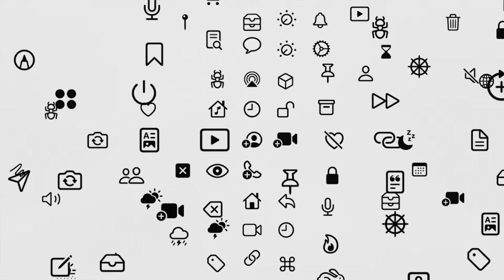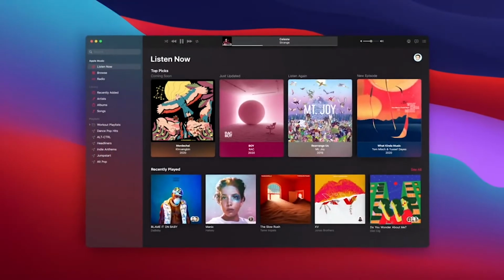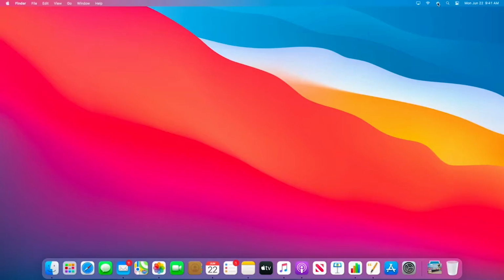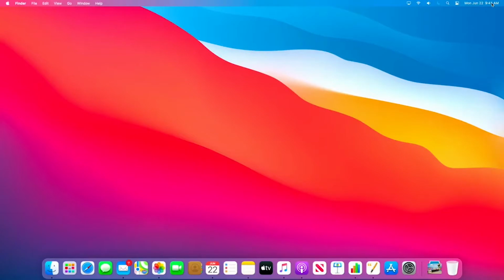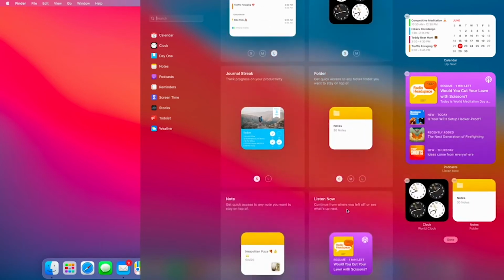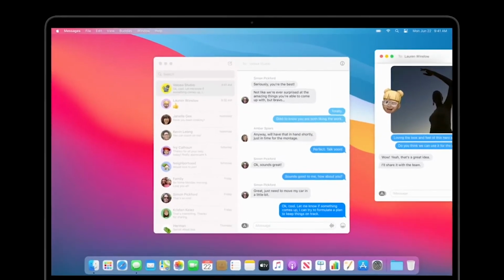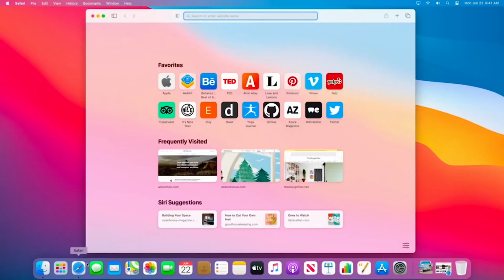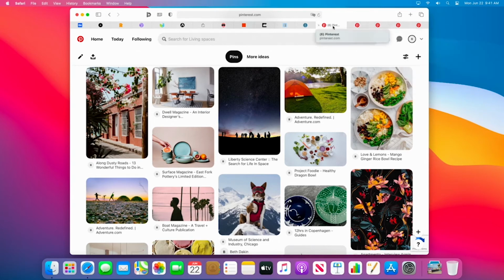2020 MacOS Big Sur: Here’s What’s New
Apple just announced MacOS 11: Big Sur – unveiling this fall. Here’s a look at everything that’s new.

My Gear
Sony A7iii Camera

0:00 – Intro
Apple just held WWDC 2020 where they announced one of the largest updates to the Mac ecosystem in a long time. That update is called Mac OS Big Sur.

The update covers a wide range of changes to the UI from a redesigned dock, to Control Center for Mac, revised notifications enter, and a bunch of other changes that both update the system, and bridge the design gap from iOS to MacOS.

With an update this big there’s a lot to cover.

0:36 – Complete Redesign
So the update itself begins with what apple’s calling a complete redesign of the operating system. Changing elements from icons to toggles and sliders, to shapes and symbols.

The symbols have all been updated to reflect the iOS standard and will now look a lot more harmonious.

0:55 – New Interface
Much like on the iPad programs are getting much more colour and a redesigned interface with a sidebar that hosts a majority of the navigation. You can expect an overhaul of all typical Apple apps including Finder, Mail, Photos, Apple Music, and more.

Along with that we’ve got a new Control Center, Notification Center, and reworked sounds and alerts.

Even icons have been redesigned to give more depth, simplicity and keep small elements of detail that we’re used to.

1:19 – Redesigned Dock
A redesigned dock updates the look and leads to an overall smoother experience within the Mac OS system.

Overall you’ll see a lot more rounded corners, a lot more colour, more space and room to breathe - which I think is telling the Mac is stepping closer to a touch screen experience.

1:37 – Toggles and Sliders
Parts of the UI that really stand out to me are the improved buttons and sliders that live in the new menubar. When you click on sound you see a brand new slider that seems much more modern.

1:48 – New Control Center
This extends into the new Control Center which features a similar look to the iOS experience. Clicking through some of these items provides more details much like force touch on iPad. Items can also be dragged from Control Center and essentially pinned to the menu bar.

2:05 – Notification Center
Notification Center is now accessed by tapping on the clock which then floats on to the desktop. They stack like on iOS and expand when you click on them. You can customize widgets in Notification Center in varying small, medium, and large formats - with apple apps hosting most size options across most apps. And it looks like it will have third party support at launch which we saw in the keynote with Day One Journal and todoist.

Widgets can be dragged into view and small widgets can be stacked side by side.

2:41 – My problem with widgets
My one problem is that widgets are meant to be viewable at a glance. I can’t help but think that widgets should be pinned directly on the desktop - rather than hiding tucked away where they need to be clicked to access. I think that would significantly boost my use of widgets.

3:03 – Messages
Next we have messages. Much like in iOS it’s got a bunch of new features like pinning chats, a new universal search feature, a redesigned interface and the ability to edit memojis on Mac.

Pinned messages show as circles at the top of messages and when someone types it’ll display right in the bubble. You’ll also see mentions and replies in group threads - which are shown on the right.

3:22 – Safari
Safari also has some significant improvements, one of which is a large speed boost. Apple claims to be 50% faster than google chrome with page load performance.

Along with that there’s a bunch of new features - one of which is immediately noticeable on launch, and that is the new start page. Now you’re able to control what is shown, including a custom background or a preset, add other items like iCloud tabs and reading list.

Tabs take up less space automatically and we see a live preview of the website when you hover over tabs. There’s also some quality of life updates such as close other tabs or close all tabs to the right. There’s also some significant privacy updates to safari which I won’t get into.

4:07 – Closing
There’s a bunch of other updates but those are the main ones most people will notice.